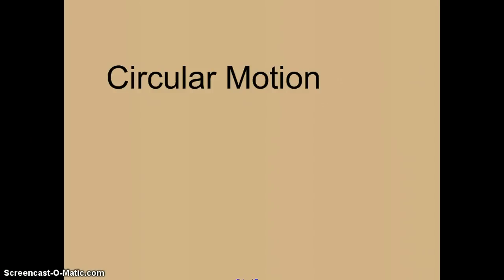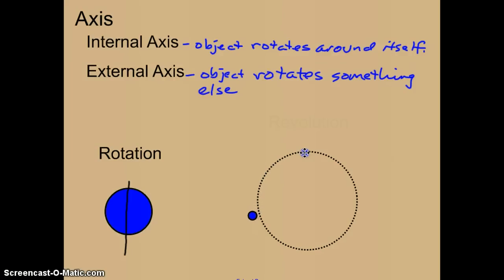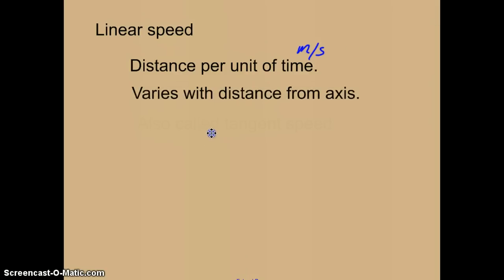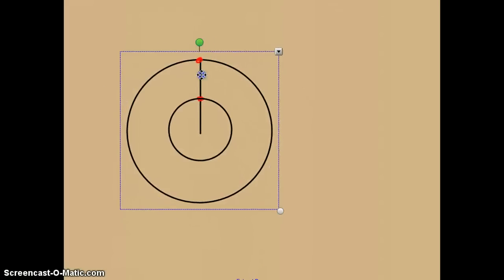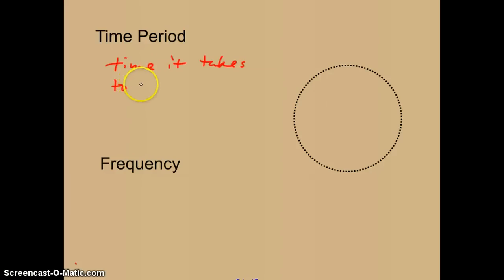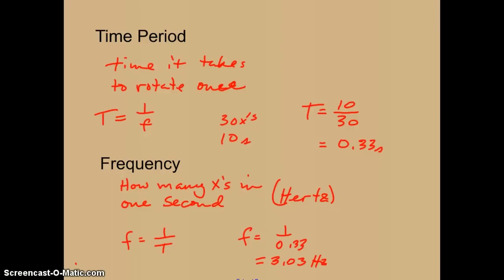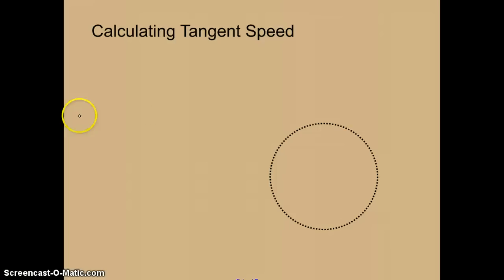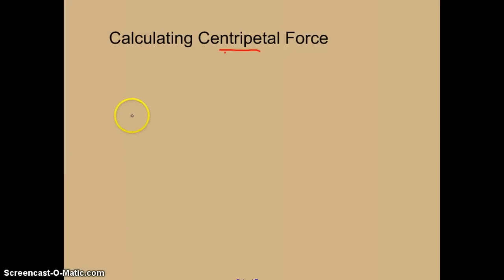Circular Motion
Description of the componenets of Circular Motion